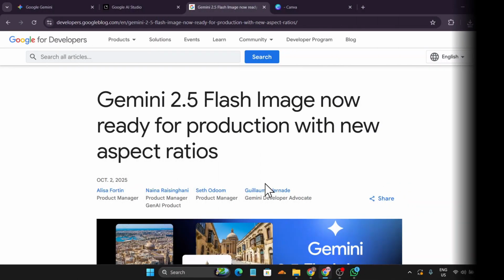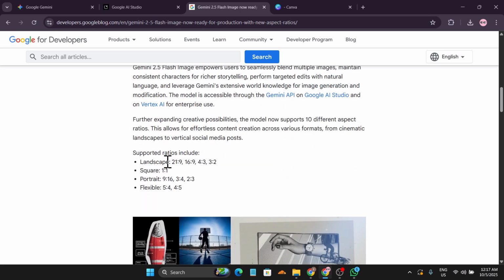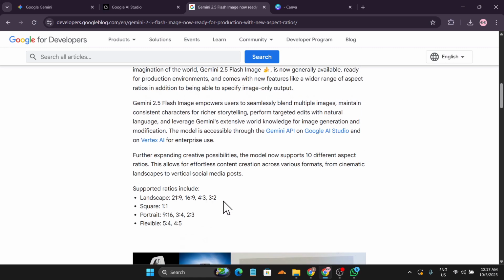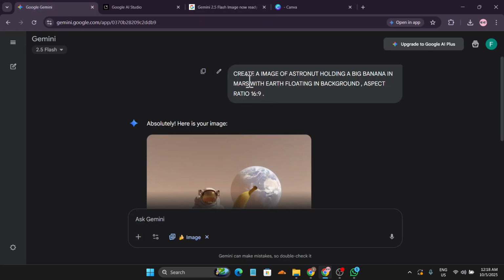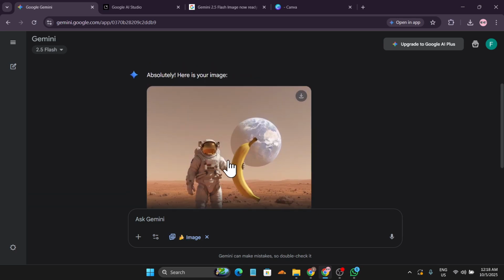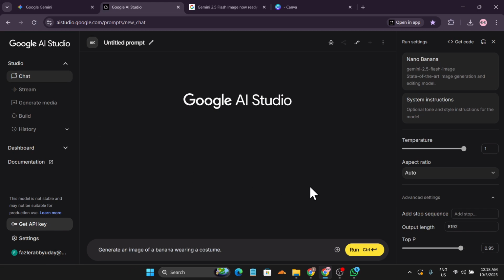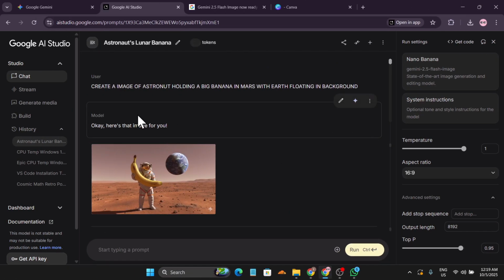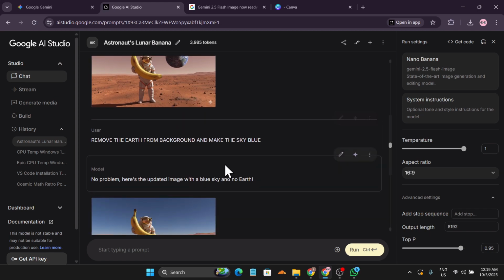NanoBanana NEW UPDATE – New Aspect Ratio Settings Explained!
The NanoBanana app just got a major update! 🍌✨
In this tutorial, I’ll walk you through everything that’s new — including the brand-new Aspect Ratio Settings that give you more control over your visuals.

Whether you’re editing videos, creating thumbnails, or experimenting with AI-generated visuals, this update makes it easier to get the perfect frame size every time.

📺 What you’ll learn:

How to use the new Aspect Ratio feature

What’s changed in this NanoBanana update

Tips to optimize your output for YouTube, Shorts, and Reels